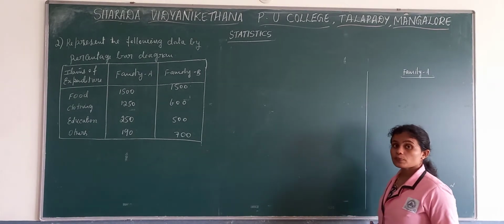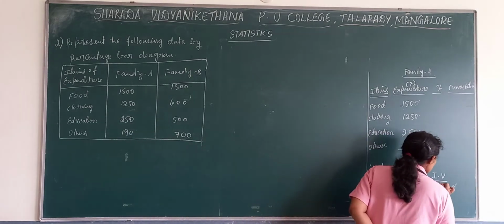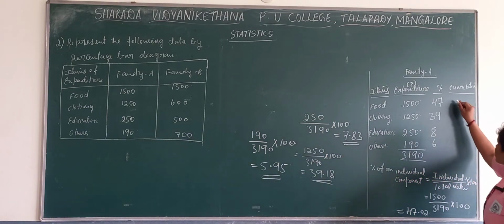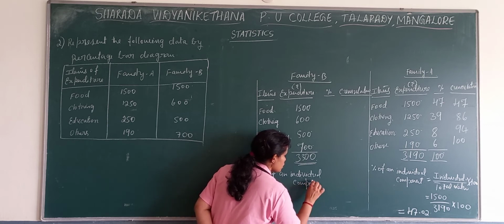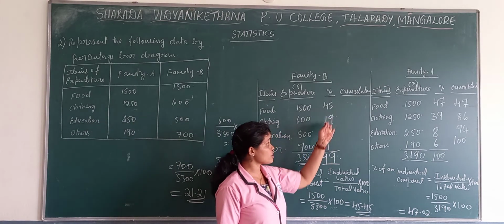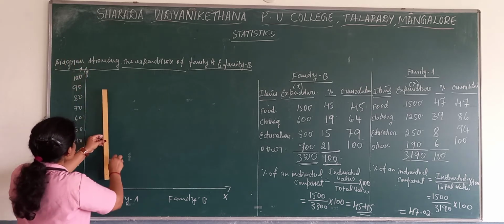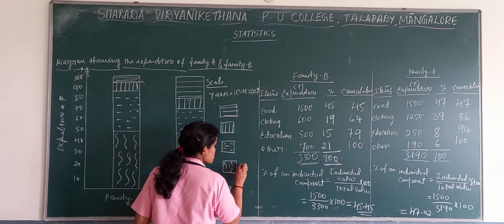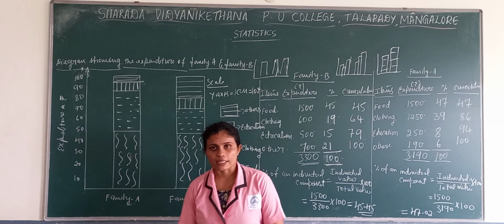Chapter 4 Diagramatic and Graphicpresentation of data part 5 by Ms.Durgashi